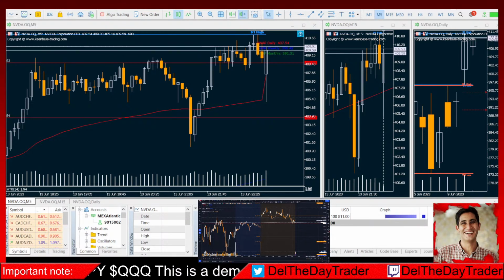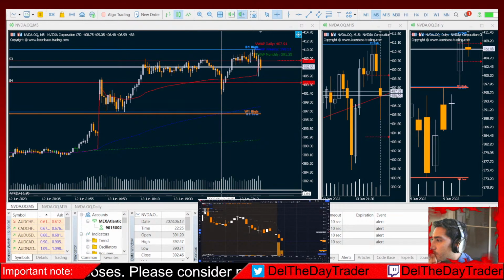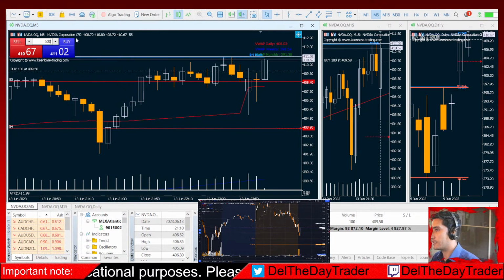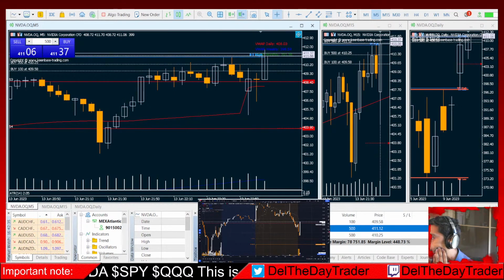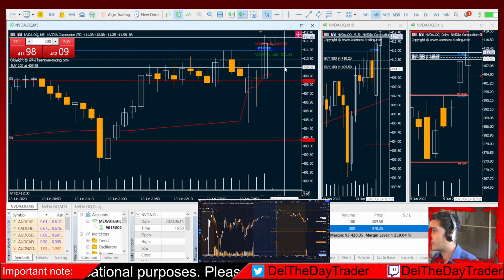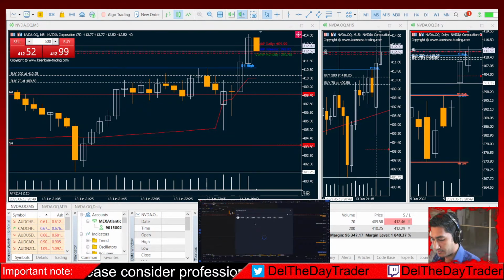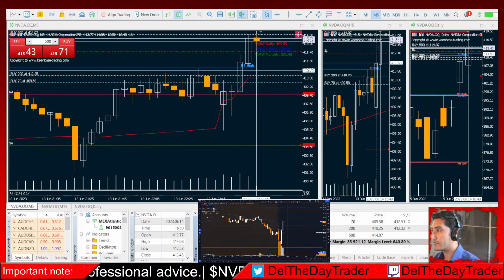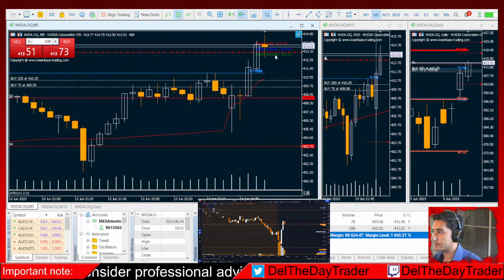6/14/2023 - Demo for new changes. PPT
watchlist making and Pre-market show by Del the day trader

stick around to learn about lots of tricks of the market and how to carefully chose a stock to trade. there are lots of criterias involved such as:
- previous day candle formation
- previous day Volume
- Today's volume
- Today's relative volume
- VPA
- volatility and ...